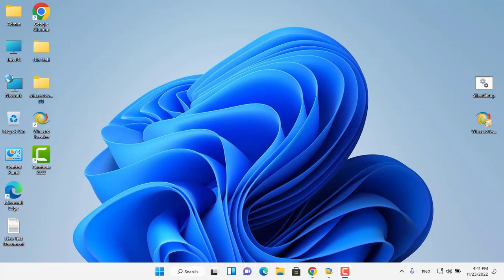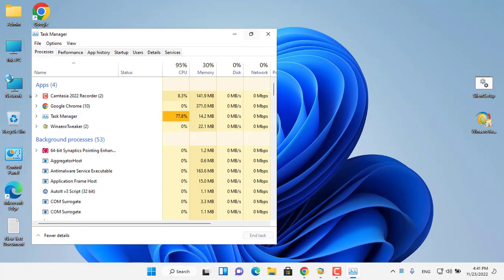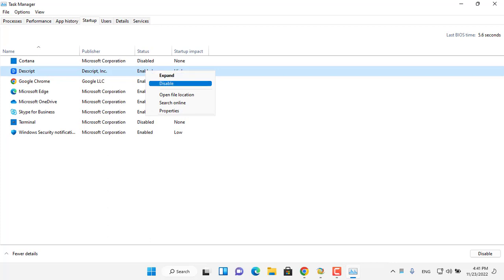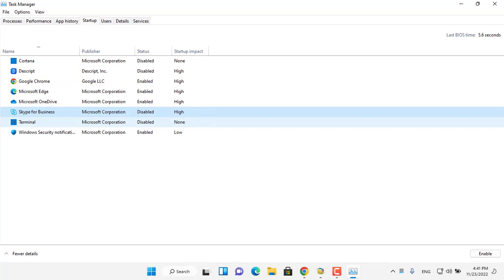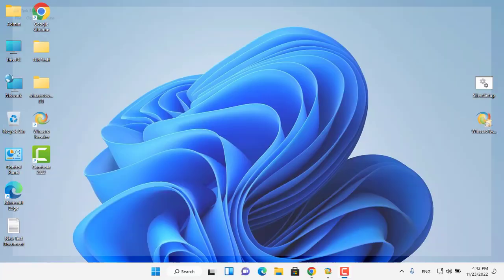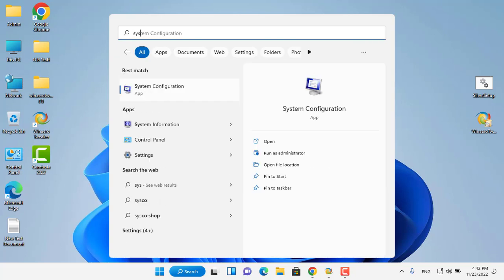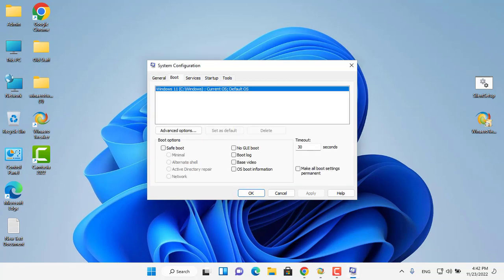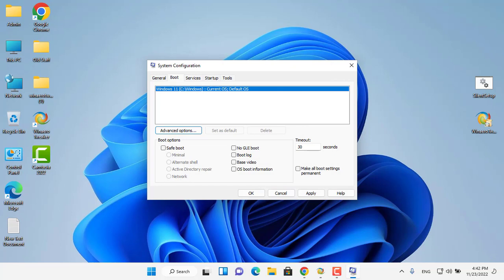How to Speed Up Boot Time on Your Windows 11 PC or Laptop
Here in this video tutorial, I will show you guys how to speed up or fast your Windows 11 PC or Laptop boot timing. I will show you guys 2 methods by which you can you easily reduce your Windows 11 boot time.
Essentially, this is a sort of halfway mode between hibernating and shutting down. It won't save your open applications, like hibernation will, but the under-the-hood OS will go into hibernation mode, helping you start up with a clean state faster.